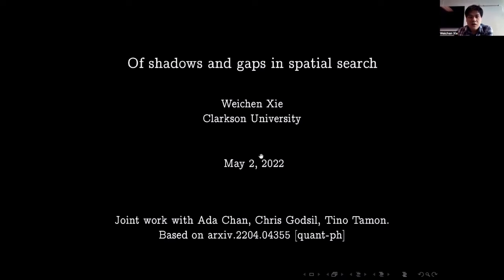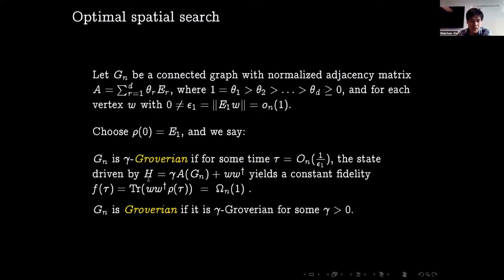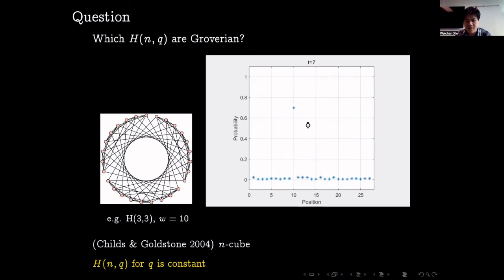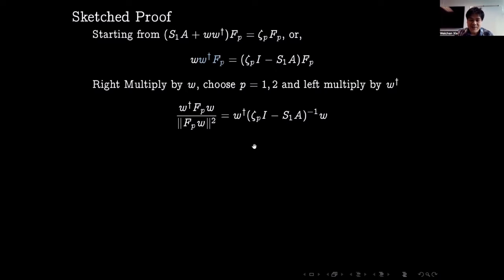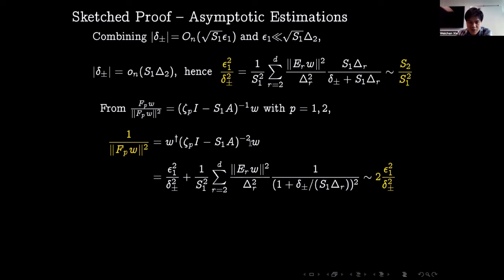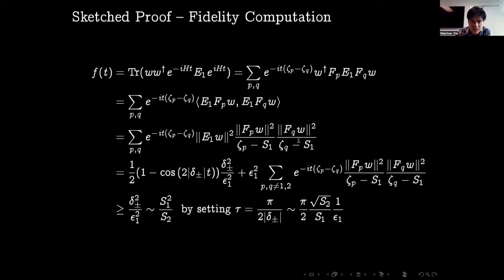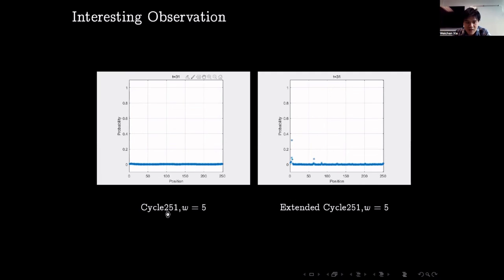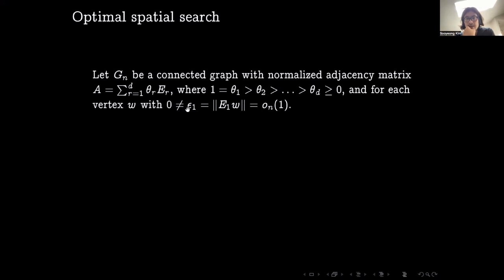AGT: Of Shadows and Gaps in Spatial Search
Talk by Weichen Xie.

Spatial search occurs in a connected graph if a continuous-time quantum walk on the adjacency matrix of the graph, suitably scaled, plus a rank-one perturbation induced by any vertex will unitarily map the principal eigenvector of the graph to the characteristic vector of the vertex. This phenomenon is a natural continuous-time analogue of Grover search. The spatial search is said to be optimal if it occurs with constant fidelity and in time inversely proportional to the shadow of the target vertex on the principal eigenvector. Extending a result of Chakraborty et al. (Physical Review A, 102:032214, 2020), we prove a simpler characterization of optimal spatial search. Based on this characterization, we observe that some families of distance-regular graphs, such as Hamming and Grassmann graphs, have optimal spatial search.